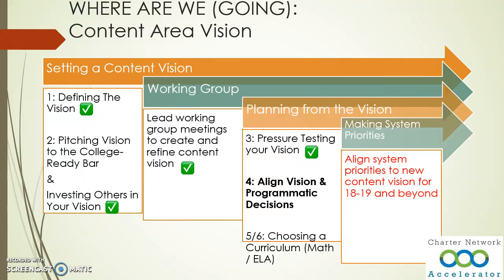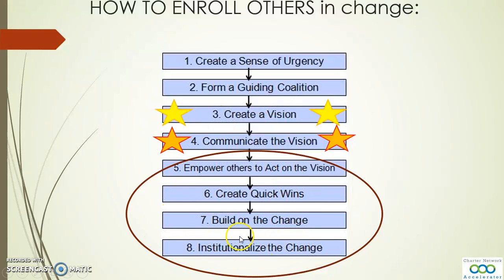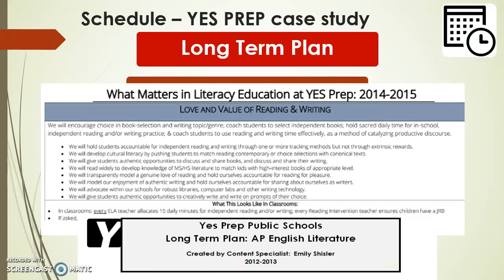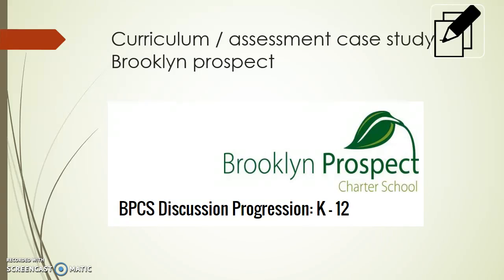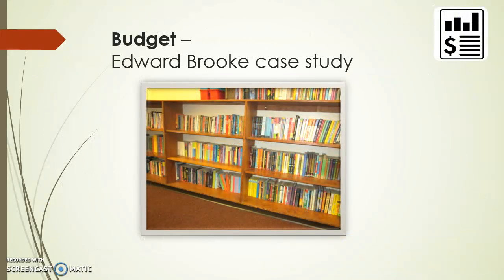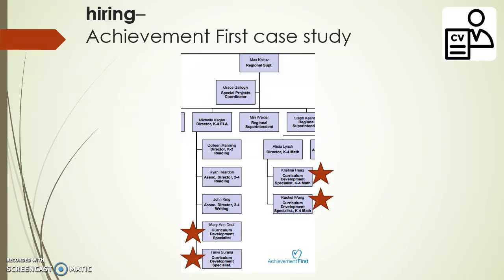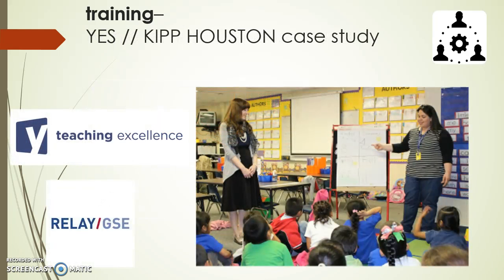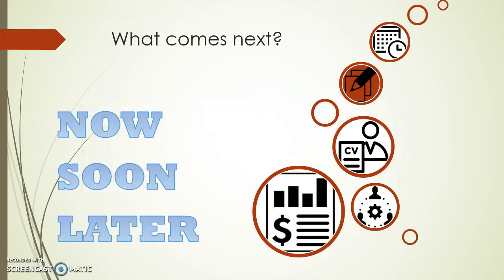Content Vision Deep Dive Recap & Next Steps